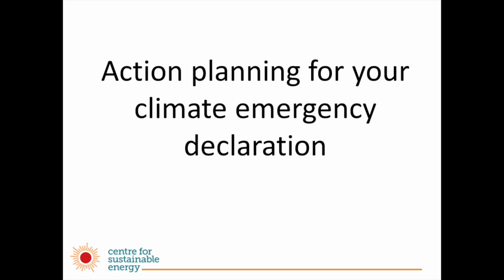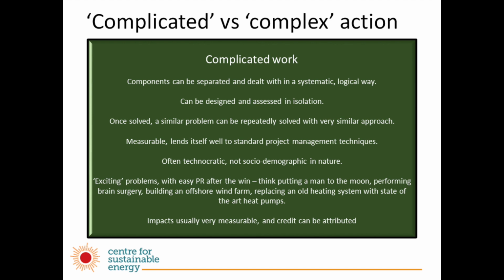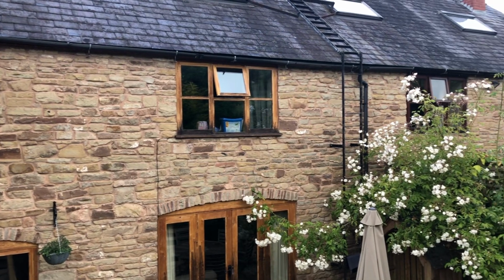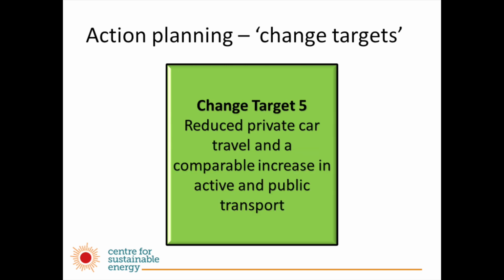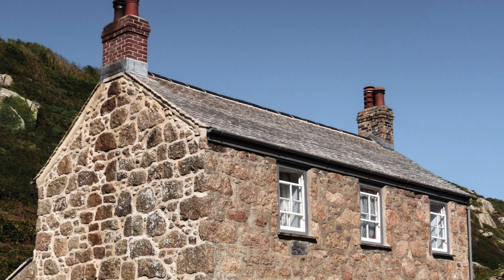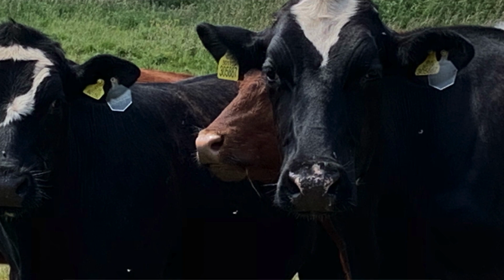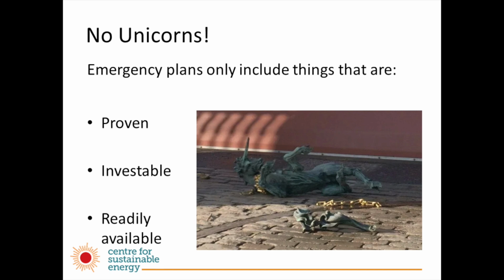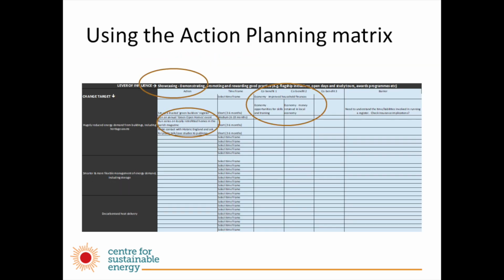Climate Emergency Action Planning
An introductory video to accompany the action planning exercises for local councils in England, narrated by Rachel Coxcoon, Climate Emergency Support Director. This video is used during training sessions with local government representatives, in advance of running detailed action planning sessions. The accompanying action planning spreadsheet can be downloaded